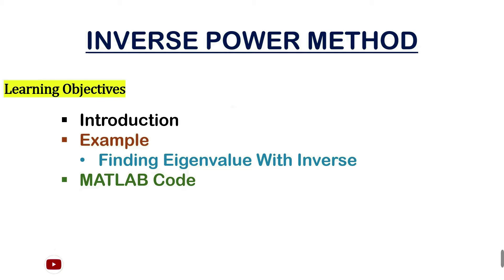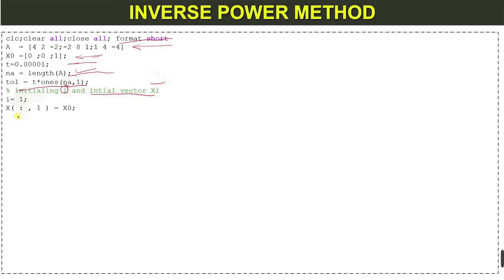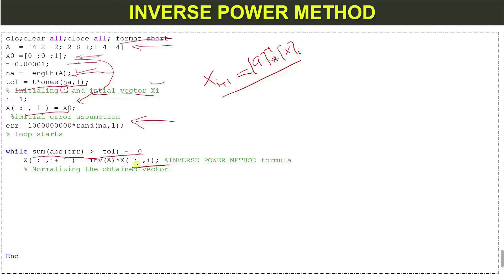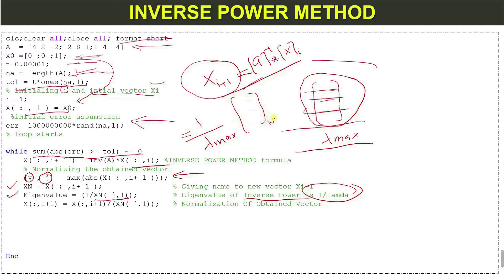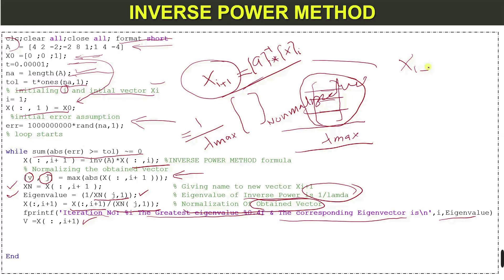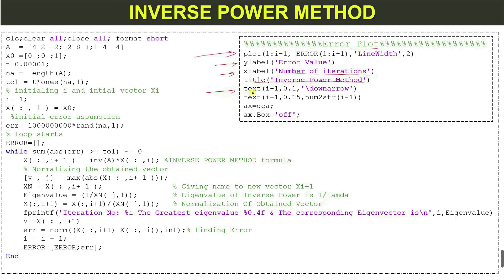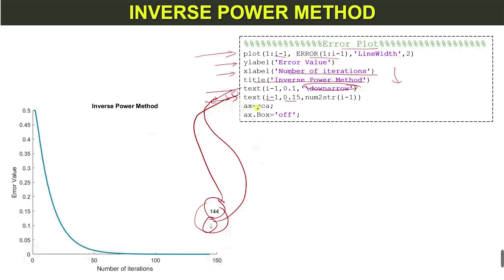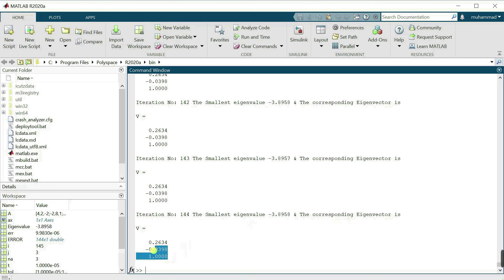MATLAB Code for Inverse Power Method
*Contents*
📌 (00:00​​) Inverse Power Method
📌 (00:23) MATLAB Script
📌 (01:37) While Loop
📌 (01:57)  Inverse Power Method Formula